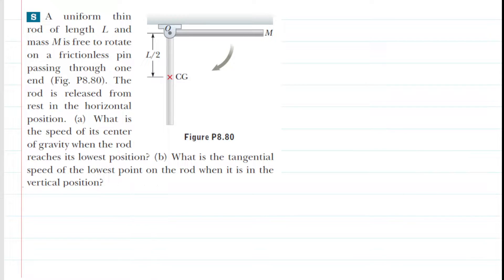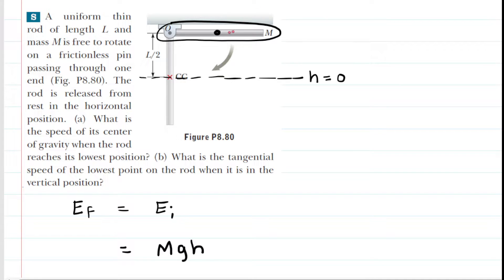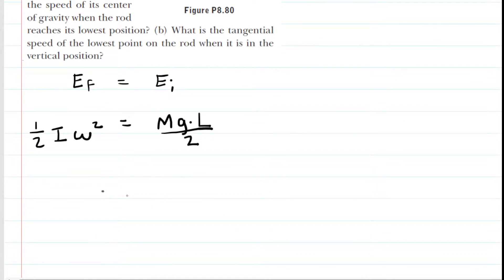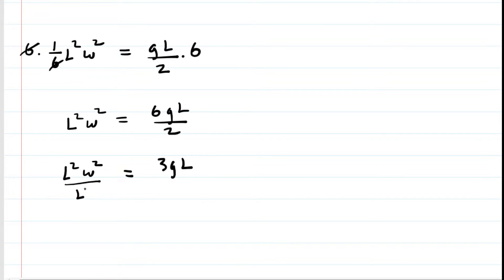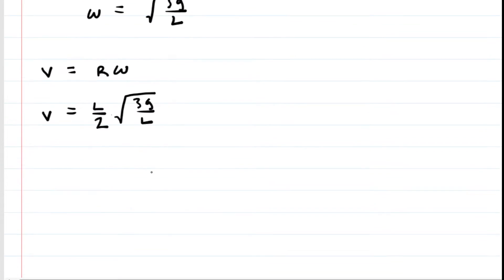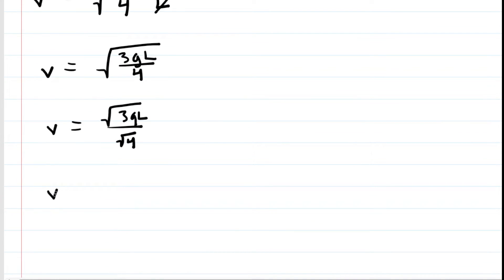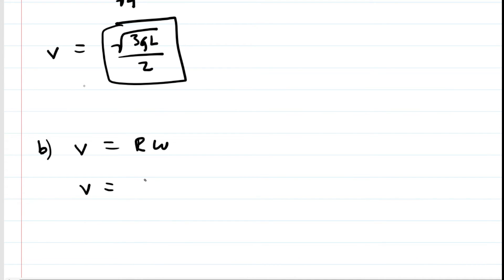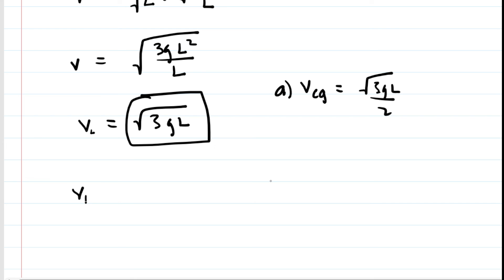A uniform thin rod of length l and mass m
A uniform thin rod of length L and mass M is free to rotate on a frictionless pin passing through one end. The rod is released from rest in the horizontal position. (a) What is the speed of its center of gravity when the rod reaches its lowest position? (b) What is the tangential speed of the lowest point on the rod when it is in the vertical position